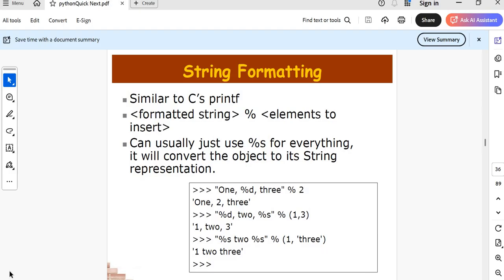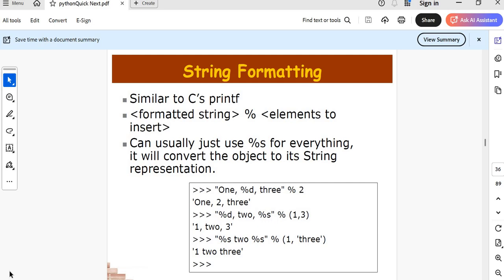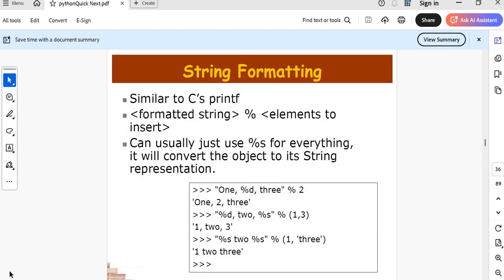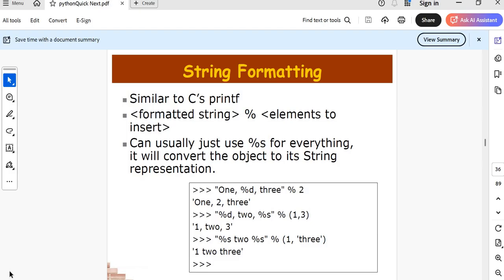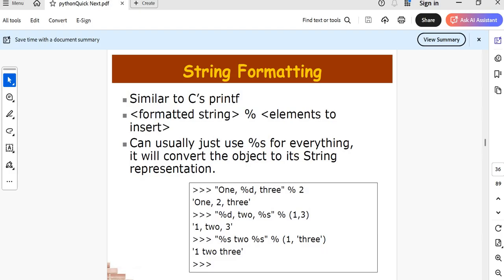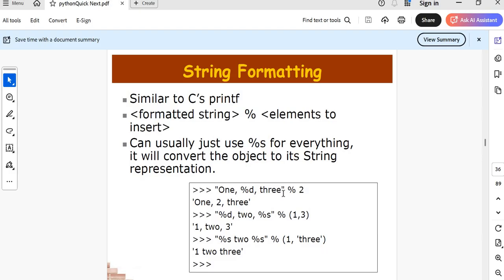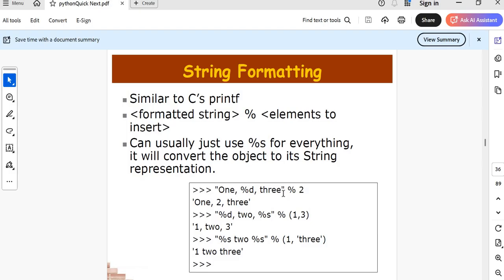Python Programming Part-26 | String Formatting in Python | Kapil Joshi Tutorials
: String Formatting in Python Programming, Python Programming in Hindi Language, Sting in Python, Basic Python Programming, Python Programming, Python in Hindi, Python in English, Kapil Joshi Tutorials, Machine Learning, Machine Learning in English, Python Notes, Programming Classes in English, Lecture Notes, Computer and Lecture Notes in English, Basic Programming Concepts in English

This python video part-26 explains the concepts of String formatting in Python Programming.

First Year: -

Second Year:-

Third Year: -

Fourth Year: -